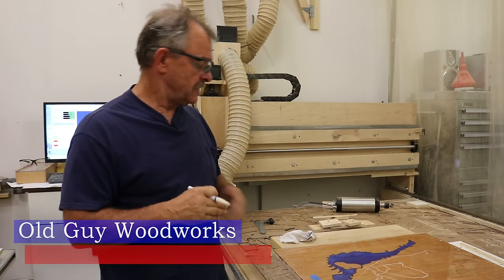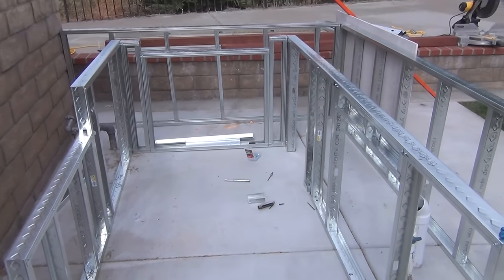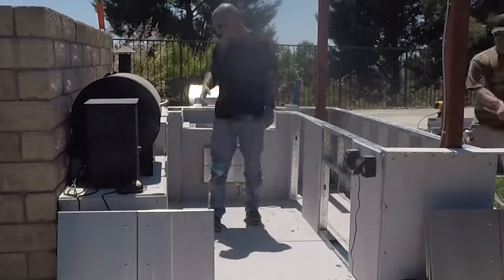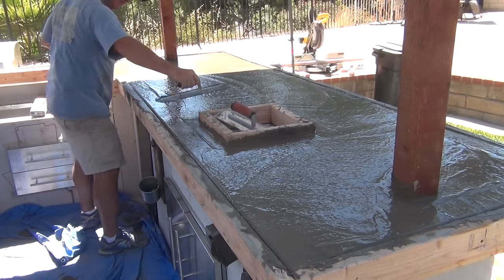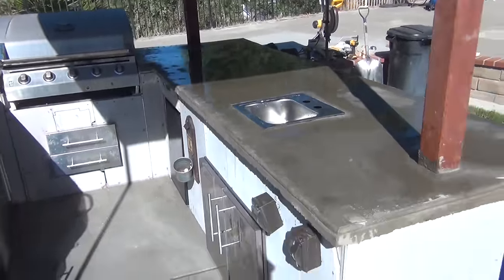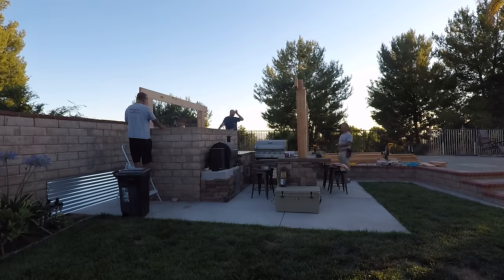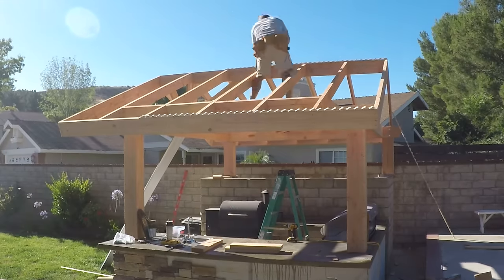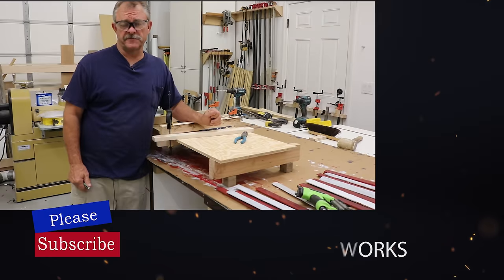Built-in BBQ - Outdoor Kitchen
Built-in BBQ creating an outdoor kitchen.  We used resawn lumber to match existing patio cover, poured solid concrete counter tops with a cantilevered bar, veneered with stone and covered with corrugated sheet metal roof.
Concrete tops were wet sanded with diamond pads to give a smooth finish and then were custom stained for a faux stone look.
This video is done in time lapse to show the build which took about ten days to complete.

It helps if you buy the stuff we use:

Canon EOS R

3M Accuspary system;

General Finishes conversion varnish satin
General Finishes conversion varnish semi-gloss
Blum Drawer Slides
Blum Half Overlay Hinge
Blum Hinge Pocket Jig
Walnut Edgebanding
CA Glue
Kohler sink

Corob Cutter
Murphy Bed Hardware
Freud Rail and Stile Kit